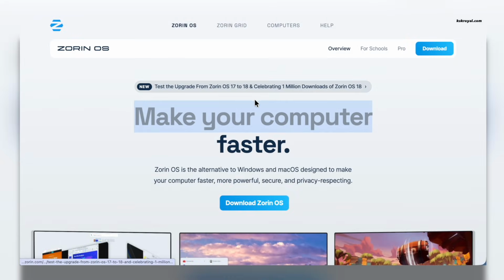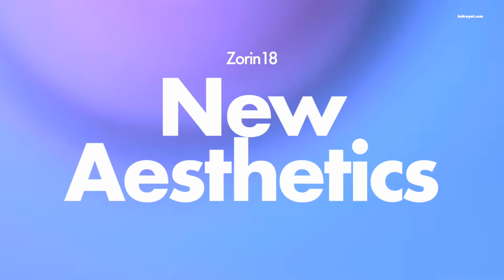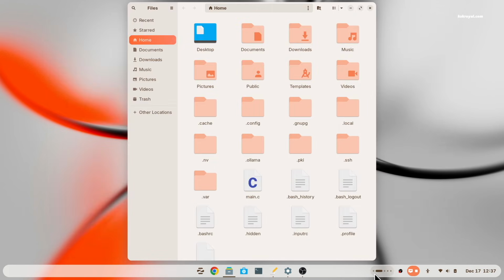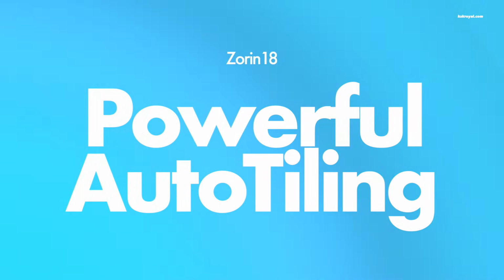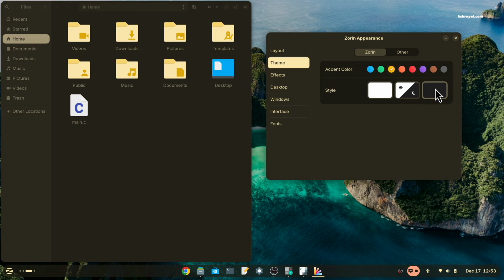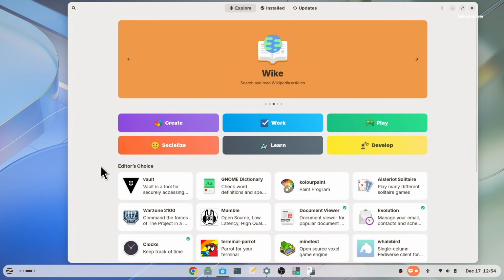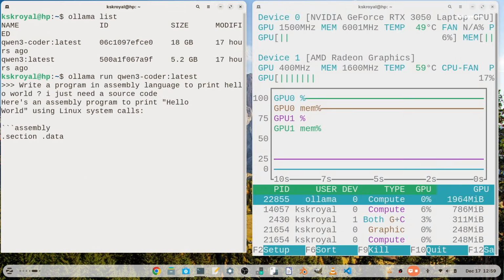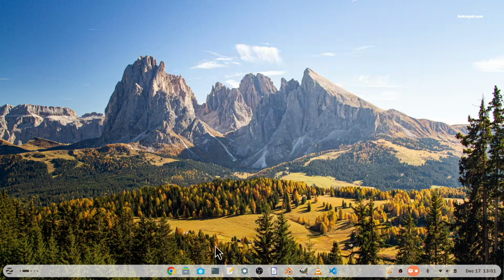ZORIN OS 18 JUST NAILED IT 👏 (1 Million Downloads in ONE Month)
ZORIN OS is celebrating 1 Million downloads of ZORIN 18 within Just one month. This happened mainly because windows 10 is being discontinued and many users are not willing to upgrade to windows 11 due to its high end requirements.  This is where users discovered that ZORIN is a perfect alternative to windows operating system. It has everything a regular windows user needs,  especially for people with older computers that cannot run windows 11.

With ZORIN, you can bring your computer back to life and continue using it normally. Now let’s talk about  ZORIN 18 which based on ubuntu 24.04 LTS and see what’s new.

*© KSK ROYAL*
    *MereSai*